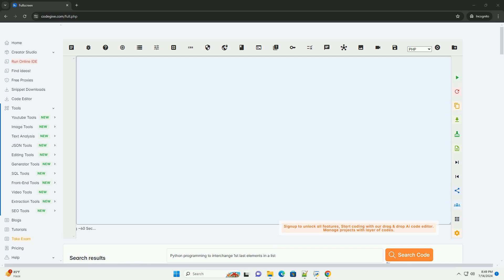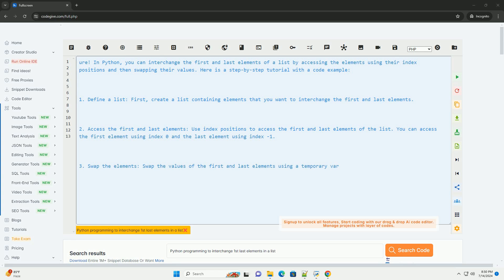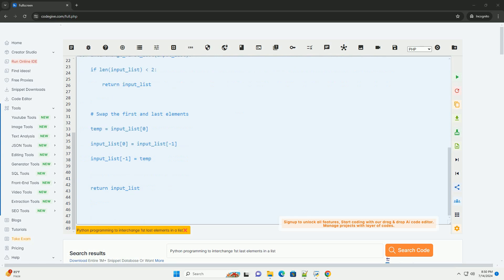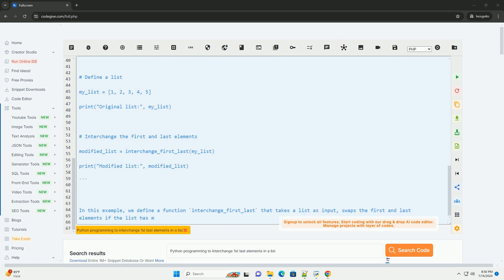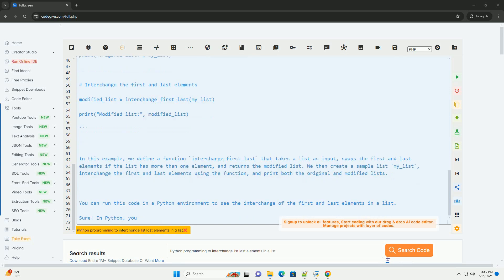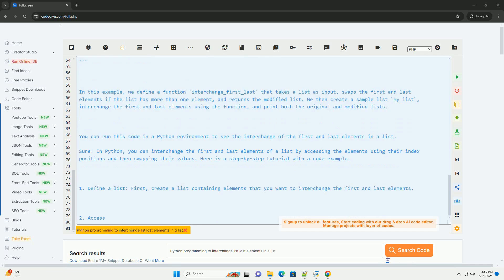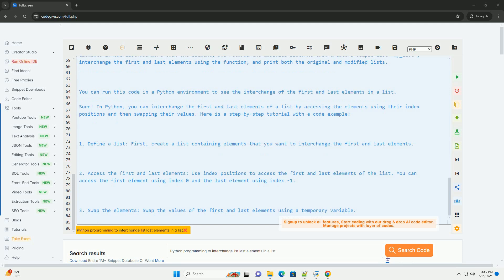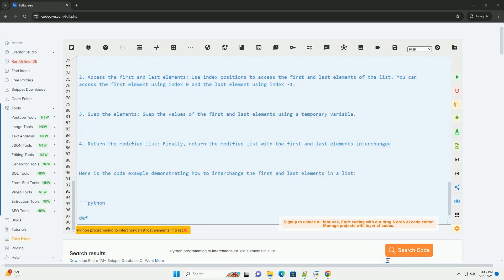Python programming to interchange 1st last elements in a list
sure! in python, you can interchange the first and last elements of a list by accessing the elements using their index positions and then swapping their values. here is a step-by-step tutorial with a code example:

1. define a list: first, create a list containing elements that you want to interchange the first and last elements.

2. access the first and last elements: use index positions to access the first and last elements of the list. you can access the first element using index 0 and the last element using index -1.

3. swap the elements: swap the values of the first and last elements using a temporary variable.

4. return the modified list: finally, return the modified list with the first and last elements interchanged.

here is the code example demonstrating how to interchange the first and last elements in a list:

in this example, we define a function `interchange_first_last` that takes a list as input, swaps the first and last elements if the list has more than one element, and returns the modified list. we then create a sample list `my_list`, interchange the first and last elements using the function, and print both the original and modified lists.

you can run this code in a python environment to see the interchange of the first and last elements in a list.

python 1st character of string
python 1st version
python 1st sem question paper
python 1st puc
python 1st program

python 1st version
python 1st puc
python 1st program
python 1st code
python 1st year syllabus
python 1st semester important questions
python 1st 2nd 3rd
python 1st sem notes vtu
python elements of tuple
python elements not in list
python elements in list
python elements in both lists
python elements
python elements in array
elements of python with example
python elements of list not in another